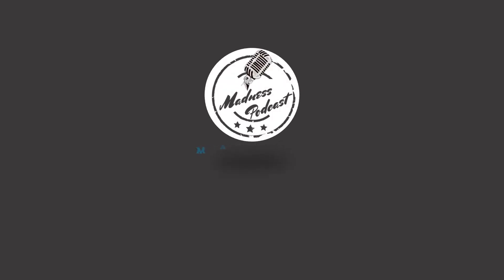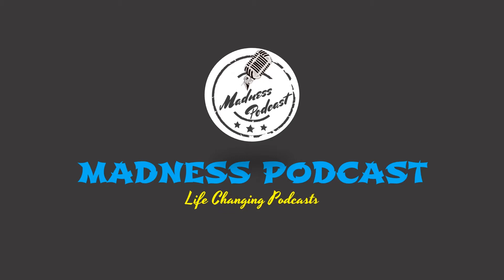How To Bring Innovation Into Your Life!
Hello everyone. Welcome to another life-changing episode of Madness Podcast. In this episode, we are discussing about “bringing innovation into our lives”.
What Innovation Can Do to Your Life

It's a talent that everyone has, yet they think they don't. The power of innovation. If you've ever marvelled at somebody's creative prowess, guess what, you can create and innovate too. It just takes time. Everyone is born creative. The box of crayons in kindergarten were not limited to those who possessed potential; because the truth is, everybody has potential.

You know how long it took to learn to ride a bike or drive or to never commit the same mistake again? It's the same with innovation. It takes a bit of practice and a lot of time before this mind function comes easily when called. This article will teach you a few tips on how to bring innovation into your life.

Don't listen to what other people say. Follow the beat of your own drum. Allowing for the input of other people will only bring cacophony to the music you are trying to make. If you have an original idea, don't waste your time and effort trying to make people understand. They won't. And the help you will probably get comes in the form of negative feedback. If all those geniuses listened to their peers, we would probably still be living in the middle ages.

Spend time on it. I cannot stress that enough, although, please do not mistake this tip to tell you to quit your day job entirely. Do not. This involves some tricky time management but with a little discipline, you'll be able to squeeze both in.

Exercise. Take a walk. Run a mile or two. Send all those endorphins coursing through your veins. Exercising certainly clears and relaxes your mind and allows for anything to pop up.

Record your dreams. Aren't some of them just the craziest things that your conscious mind would never have thought of? If you've had these dreams before, and I'm sure have, this only shows you the untapped innovative power you have lying within. So jot down those notes. Those dreams may just create an innovative spark in you.

Find your own style. You can always tell a Van Gogh from a Matisse. You'll know Hemingway wrote something by the choice of words on the paper. So it is the same with you. People will appreciate your innovation more because it is uniquely yours and that no one else would have thought of what you were thinking. That will let people see how valuable an asset you are.

Don't hide behind nifty gadgets or tools. You don't need the most expensive set of paints to produce a masterpiece. The same way with writing. You don't need some expensive fountain pen and really smooth paper for a bestseller. In fact, J.K. Rowling wrote the first book of the Harry Potter Series on bits of tissue. So what if you've got an expensive SLR camera if you're a crappy photographer? Who cares if you've got a flashy laptop if you can't write at all? The artist actually reduces the number of tools he has as he gets better at his craft: he knows what works and what doesn't.

Nothing will work without passion. What wakes you up in the mornings? What keeps the flame burning? What is the one thing that you'll die if you don't do? Sometimes people with talent are overtaken by the people who want it more. Think the hare and the tortoise. Ellen Degeneres once said that if you're not doing something that you want to do, then you don't really want to do it. And that's true. Sometimes you just want something so bad you become a virtual unstoppable. And that is passion. Passion will keep you going.

Don't worry about inspiration. You can't force it; inspiration hits when you least expect it to, for those unpredictable yet inevitable moments you should prepare. An idea could strike you on the subway, yet alas, you poor unfortunate soul; you have no sheet of paper to scribble down a thought that could change the world. Avoid these disasters. Have a pen and paper within your arm's reach at all times.

I hope this article has helped you bring more innovation into your life. Keep in mind that you're doing these things for your own satisfaction and not anybody else's. But soon enough they will notice, and everything should snowball from there.
You can inspire us to keep doing this kind of good work by giving a thumb up or a feedback about the video in comments. Have a good day.